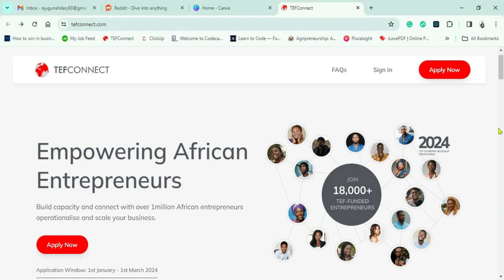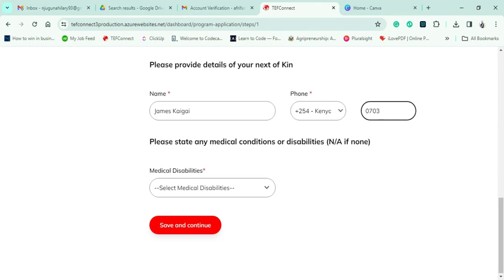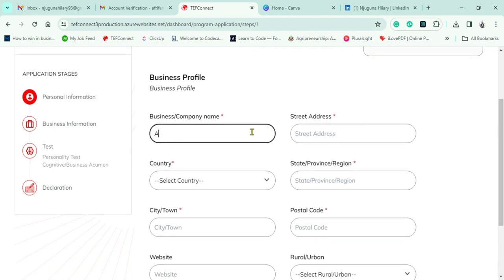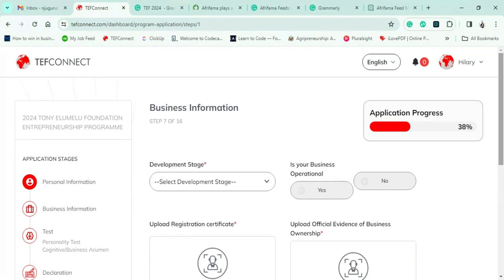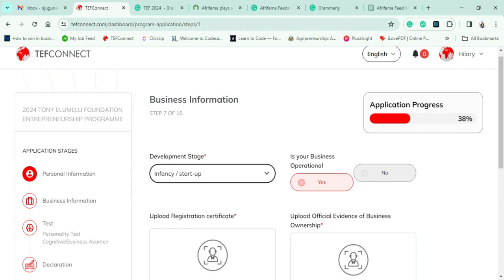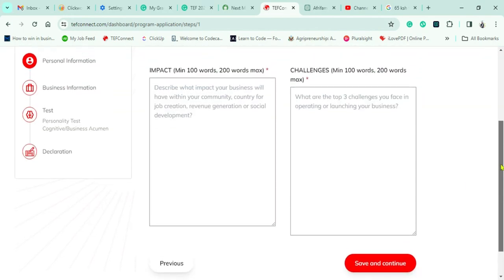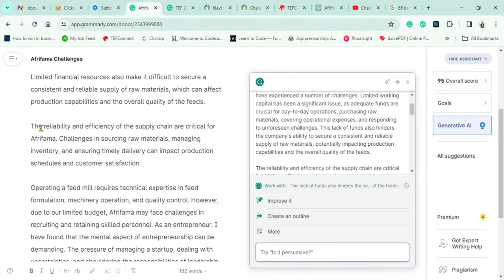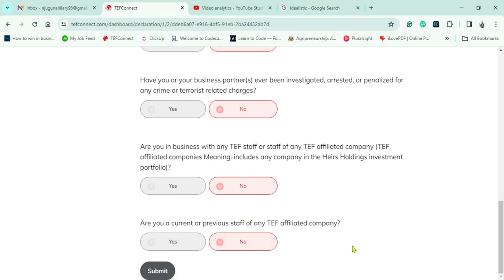$5000 Grant for YOUR Business! How to Apply to Tony Elumelu Foundation Entrepreneurship Program 2024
Are you ready to turn your entrepreneurial dreams into a reality?
Join me in this exciting vlog where I guide you through the step-by-step process of applying for the Tony Elumelu Foundation 2024 Entrepreneurship Program!

🔍 Whether you're just starting out or aiming to take your business to new heights, the Tony Elumelu Foundation offers a golden opportunity for aspiring entrepreneurs. Discover how you can secure a $5000 business grant to fuel the growth of your venture.

📋 In this video, I'll break down the application process, providing valuable insights, tips, and tricks to ensure your application stands out. From crafting a compelling business proposal to showcasing your passion and vision.

🤝 Join me on this entrepreneurial journey and empower yourself with the knowledge and resources needed to make your business thrive. Don't miss out on this chance to receive mentorship, funding, and the support you need to shape the future of your enterprise.